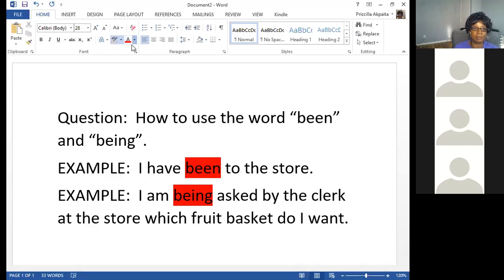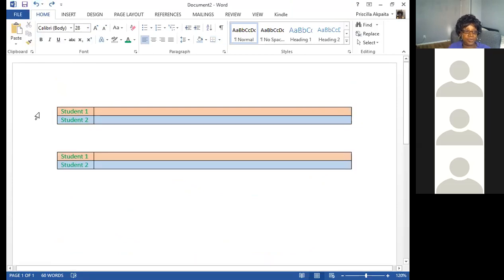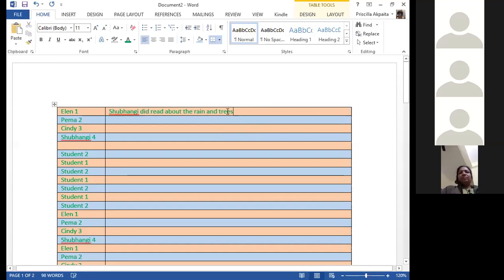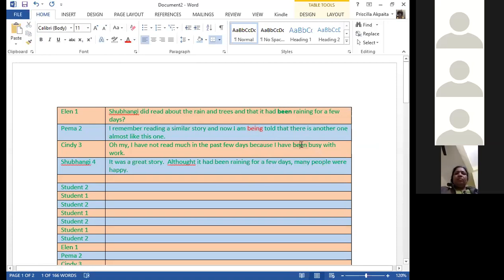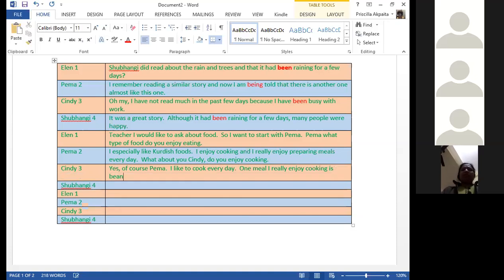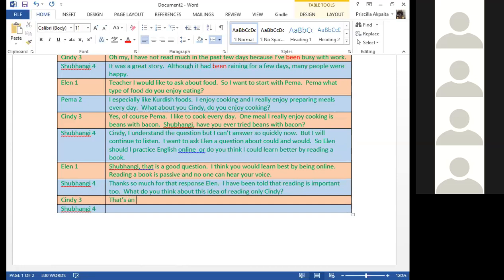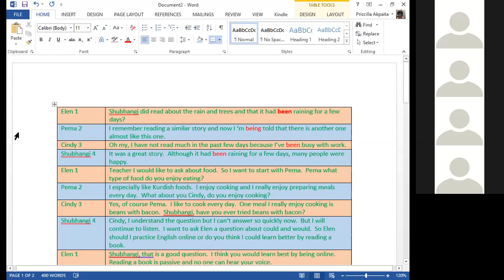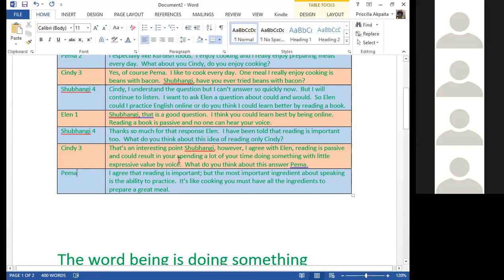You Speak FB Group Session